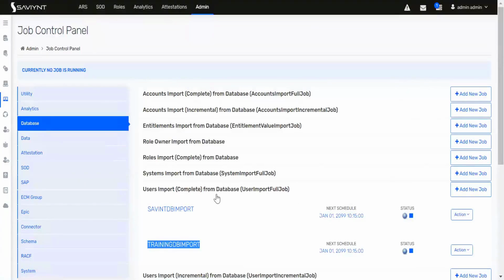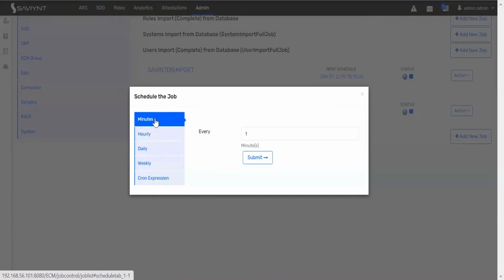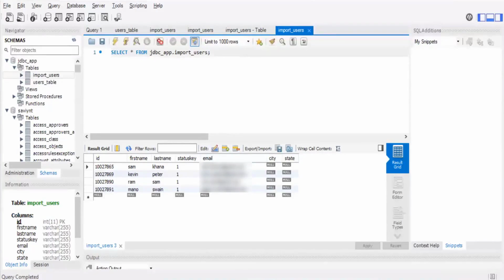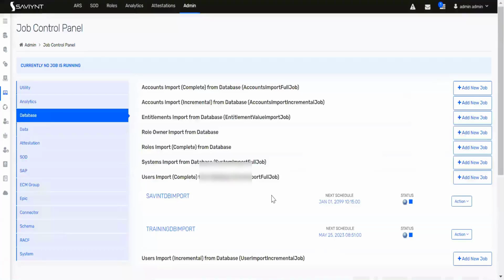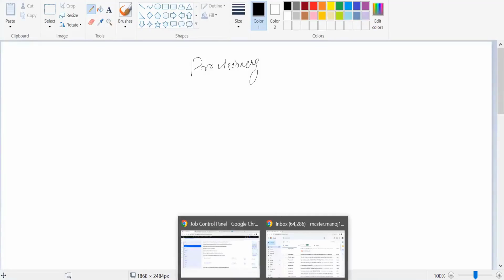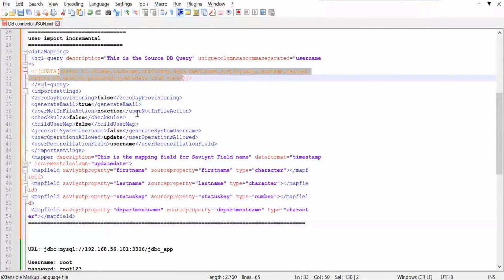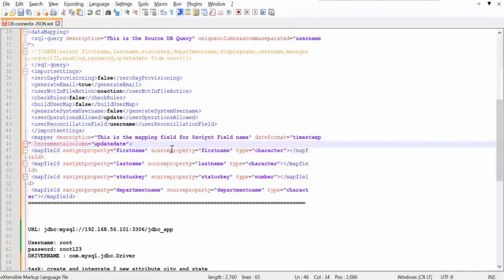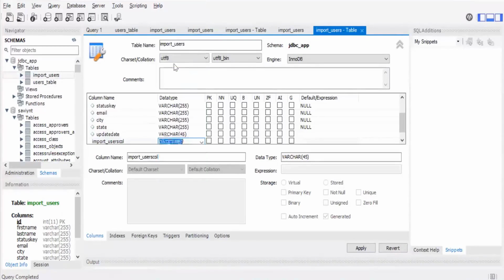Import User in Saviynt | Saviynt Data Reconciliation Tool | Saviynt Online Training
This video is part of our Saviynt Online Training series! Grow with us by being a part of our learning community. Will you be prepared to level up?

Saviynt Step 1
 Any doubt about being audible?
Step 2
 Move slowly right to understand things right.
Step 3
 Server is stable, no issues.
Step 4
 100% guarantee of no issues in environment.
Step 5
 Don't waste time or system time by going for incremental.
Step 6
 Incremental was used in earlier version of OIM for web logic server.
Step 7
 Automate process by clicking schedule and setting database CF.
Step 8
 Change the interval to every three minute to check if it's slowing down system.
Step 9
 Submit the job and manual process.
Step 10
 Complete import of user and check if there are any issues.